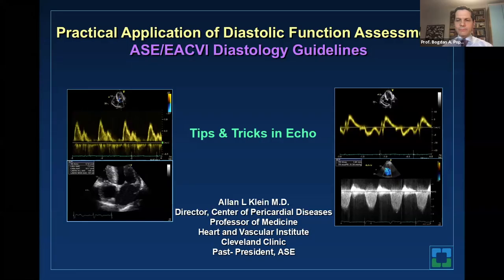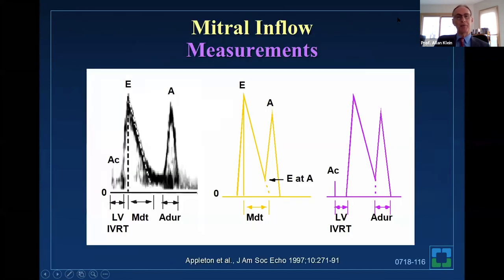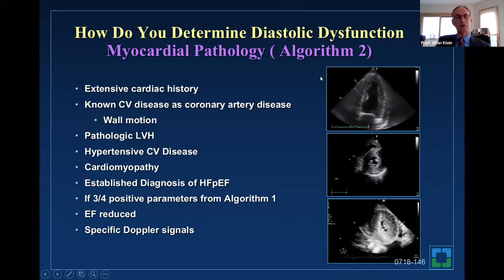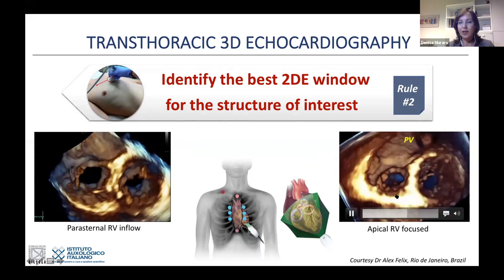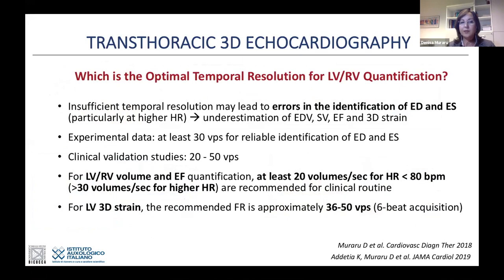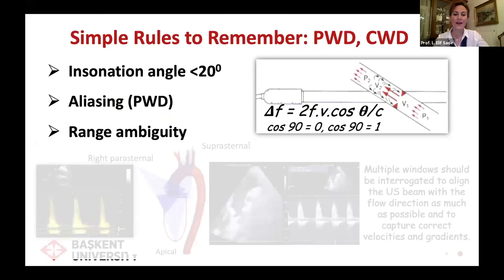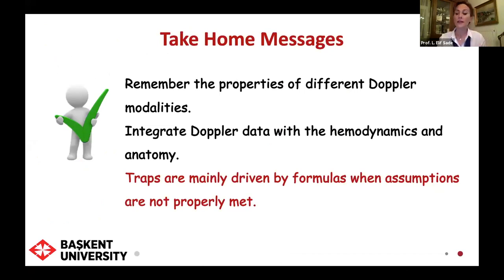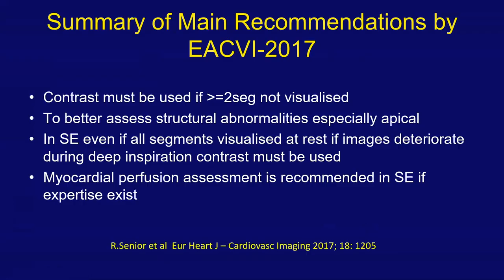Webinar "Tips and Tricks in Echocardiography: meet the experts"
Speakers:

Prof. Allan Klein, MD
Director, Pericardial Center, Cleveland Clinic
Department of Cardiovascular Medicine
Heart, Vascular and Thoracic Institute
Past President of the American Society of Echo
Presentation: Practical Application of Diastolic Function Assessment

Denisa Muraru, MD, PhD, FESC, FACC, FASE
ESC Education Committee member 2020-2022
Department of Medicine and Surgery, University of Milano
Department of Cardiovascular, Neural and Metabolic Sciences, Istituto Auxologico Italiano, IRCCS
Presentation: Practical tips for transthoracic 3D echocardiography

Prof. L Elif Sade, MD,
University of Baskent, Ankara,
Vice President, Echo Section, European Society of Cardiovascular Imaging (EACVI),
Member Education Committee ESC
Presentation: Tips and Tricks of Doppler Echocardiography

Prof. Roxy Senior MD, DM, FRCP, FESC, FACC
Heart and Lung Institute,Imperial College,London
Director of Echocardiography, Royal Brompton Hospital,London
Director of Cardiac Research,Northwick Park Hospital,Harrow
Presentation: Tips and tricks in contrast echo

Moderators:

Prof. Bogdan A. Popescu FESC, FACC, Hon FEACVI
University of Medicine and Pharmacy 'Carol Davila'
Head, Cardiology Department, Institute of Cardiovascular Diseases 'Prof. Dr. C. C. Iliescu'
President, Romanian Society of Cardiology
Immediate Past-President, European Association of Cardiovascular Imaging
European Society of Cardiology Board member - EORP Committee Chair

Alexandru Mischie, M.D., PhD, FAHA, FESC
Head of Interventional Cardiology Department Centre Hospitalier Montlucon, France
Chair of the Tele-Cardiology Working Group ISfTeH